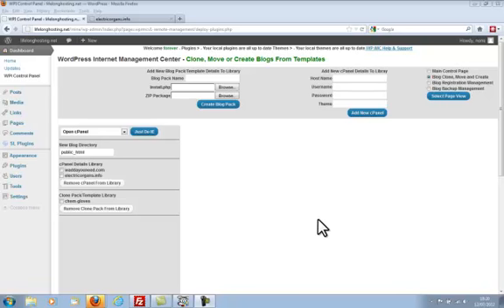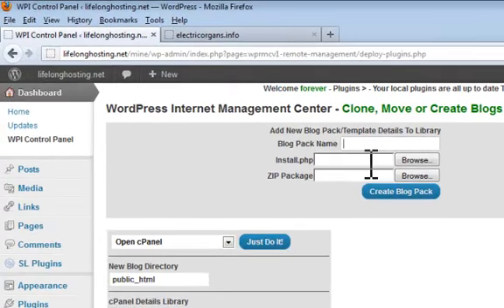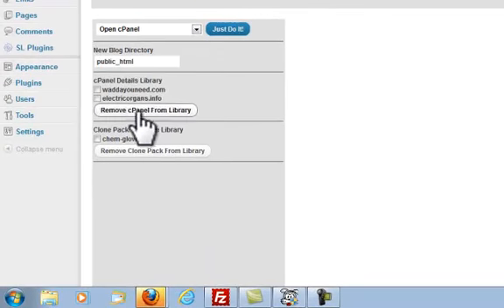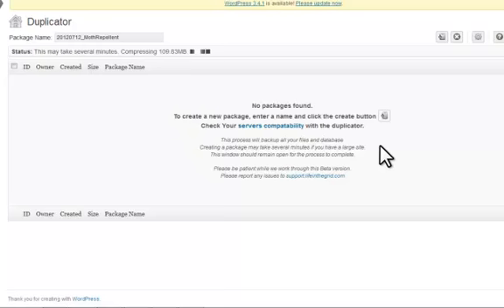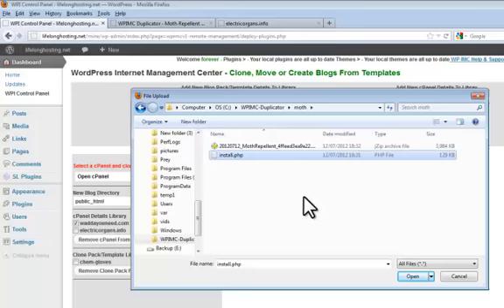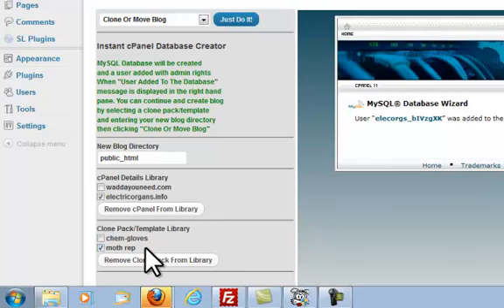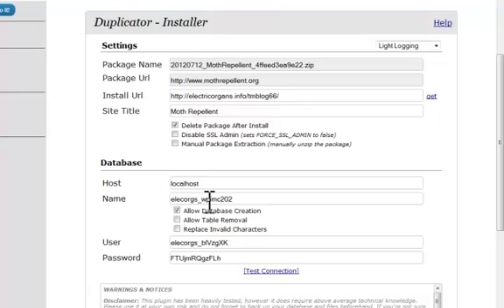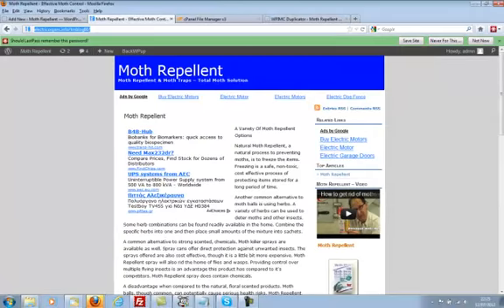Create blog templates, Clone and deploy blogs